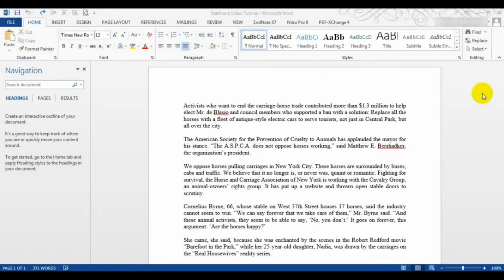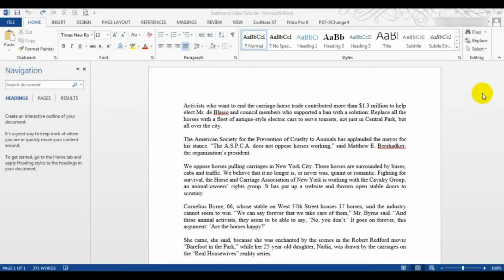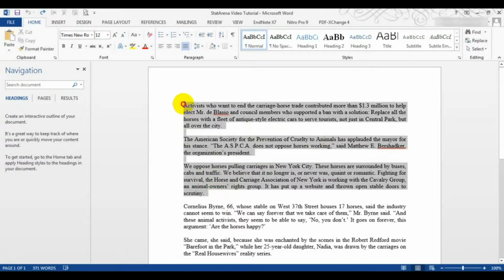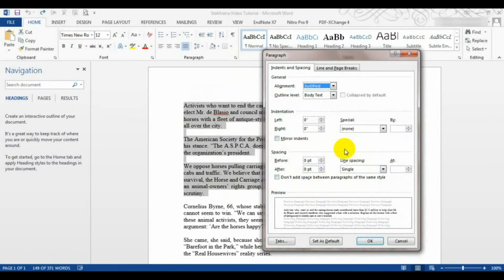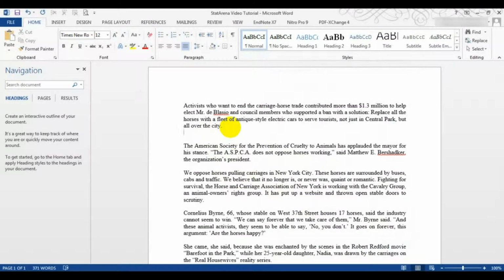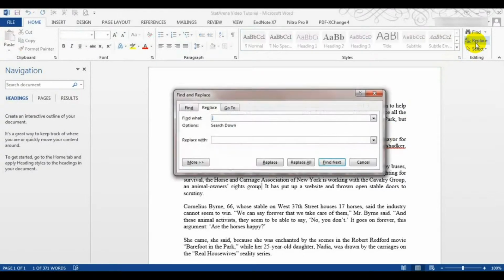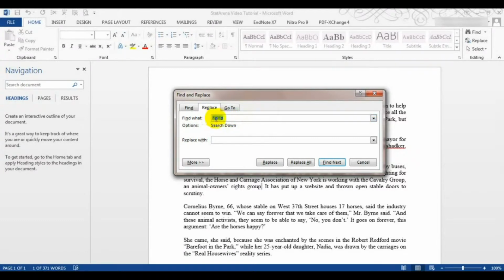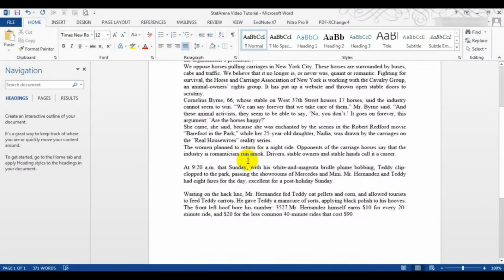How to remove spaces between paragraphs in MS Word: Uncommon Method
This video shows how to remove spaces between paragraphs in MS Word, those not removable by paragraph line spacing option in MS Word.